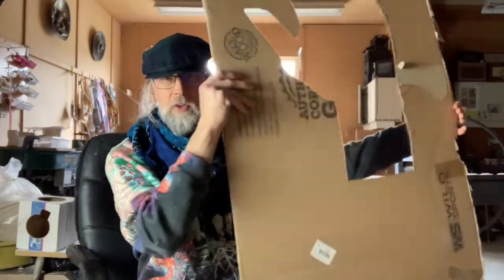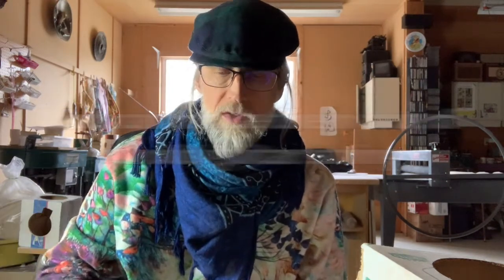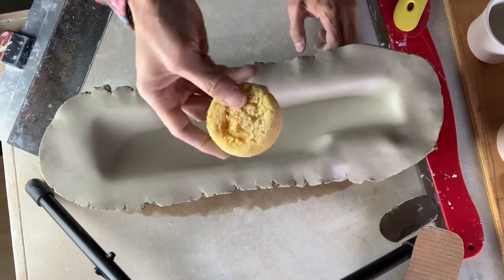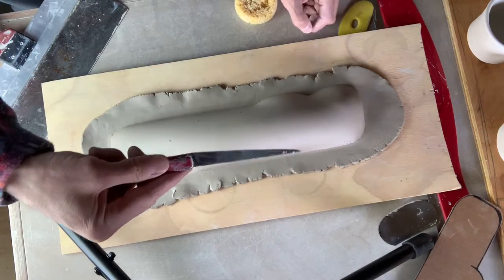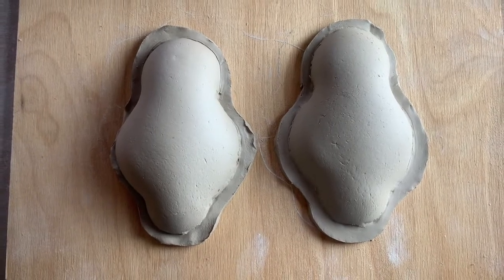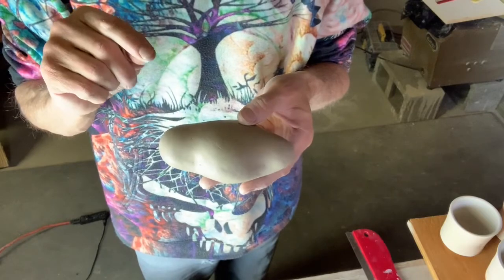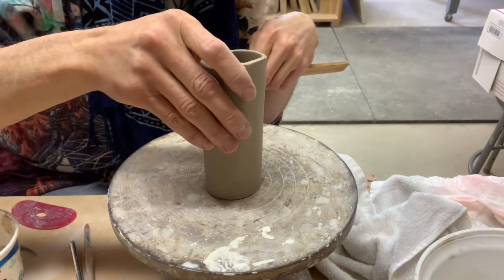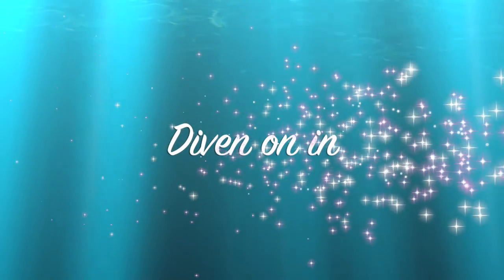Slump Molding for Bowls and Serving Dishes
Bowl assignment Art 265